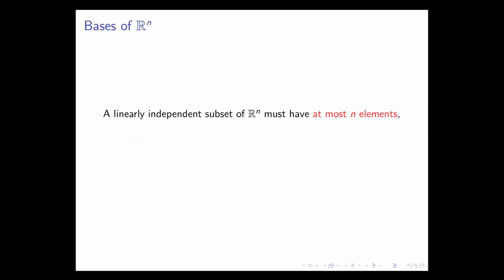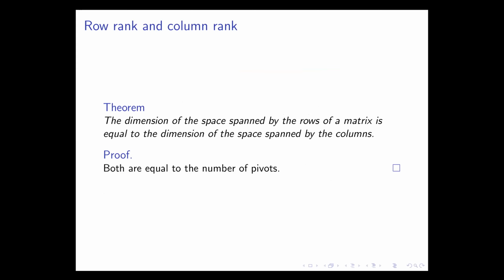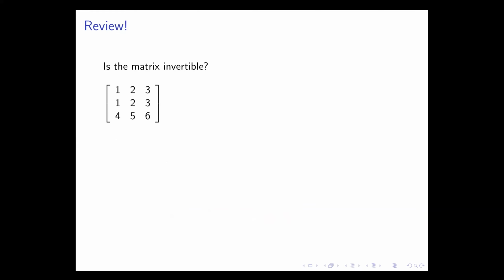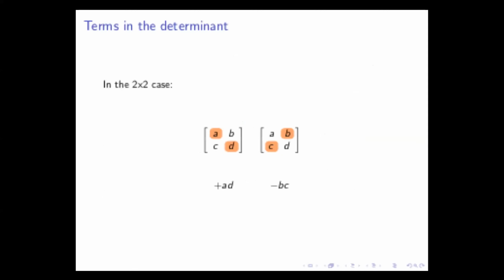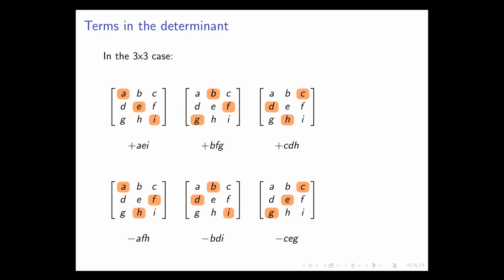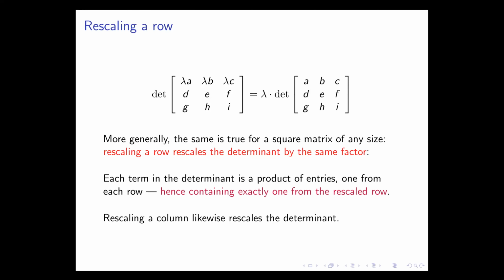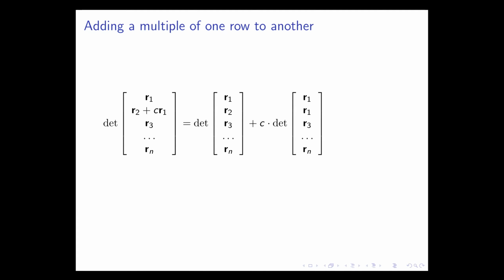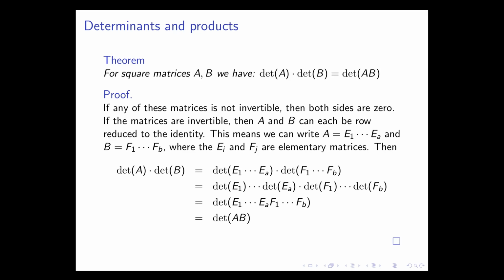Math 54: Determinants